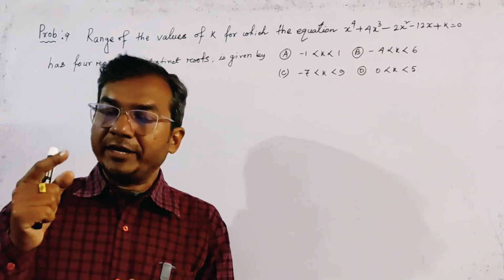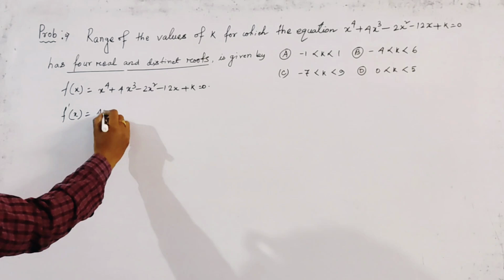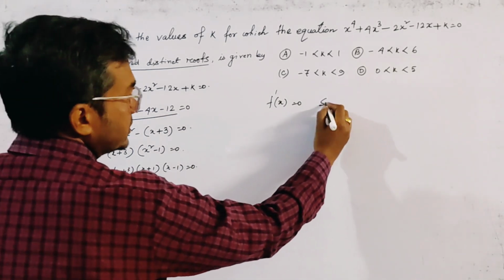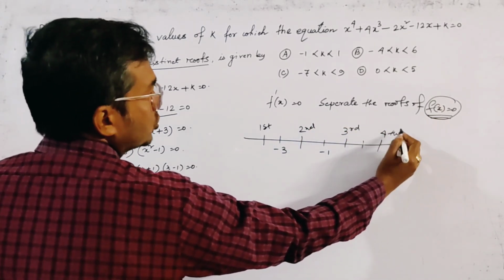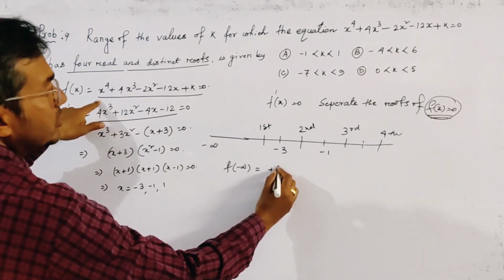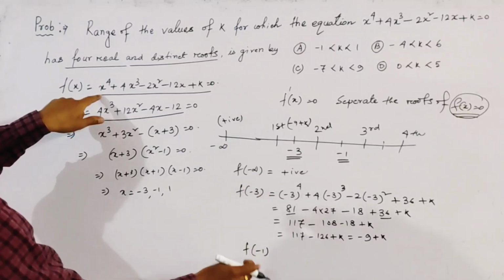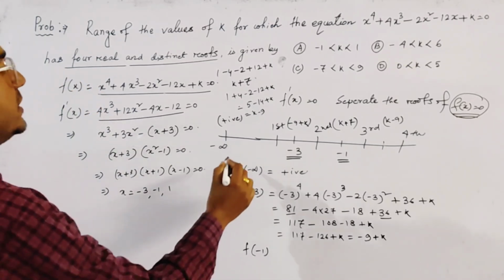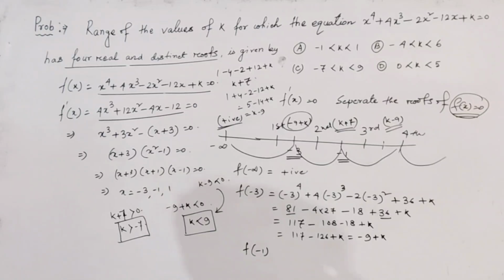The range of values of K for which the equation x^4+4x^3-3x^2-12x+k=0 has four real and distinct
Rajkishor Patra (M.Sc, Jadavpur University)